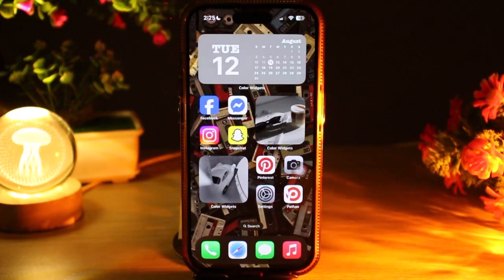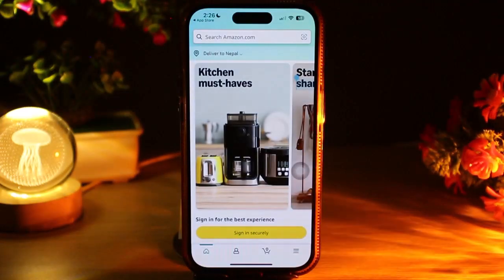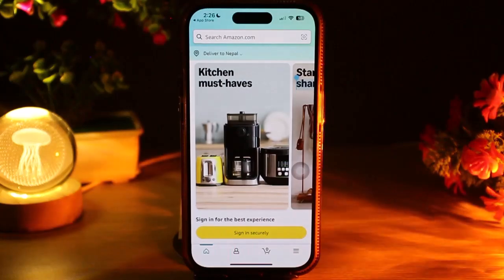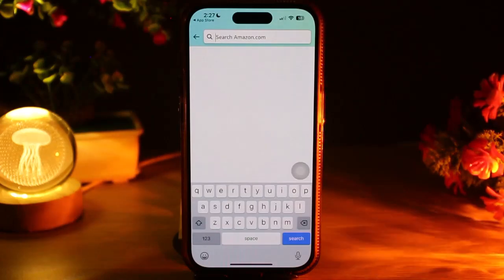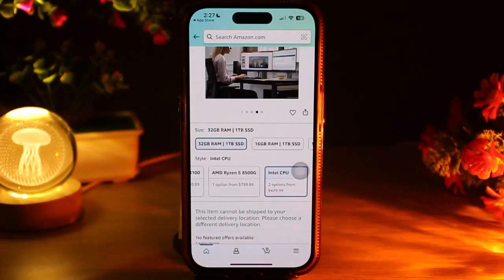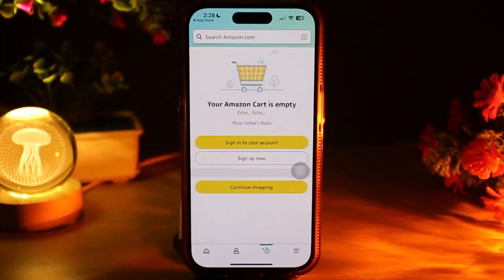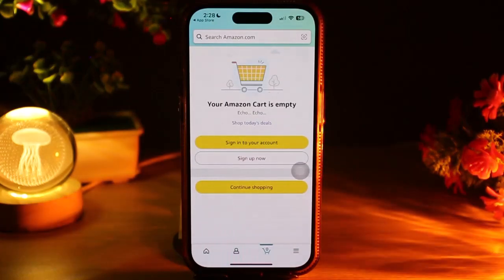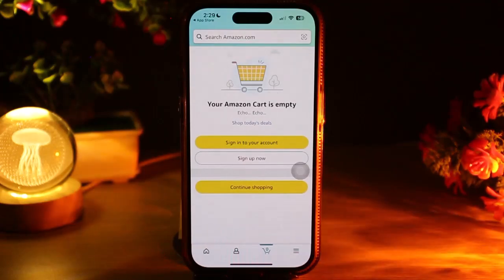WHAT IS THE AMAZON SHOPPING APP + HOW TO USE IT - Beginner's Guide - 2025